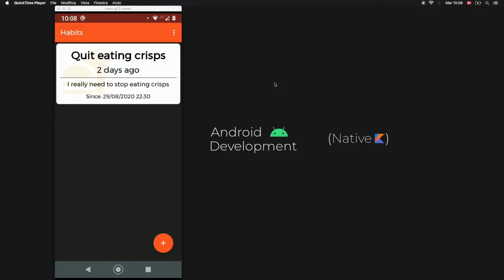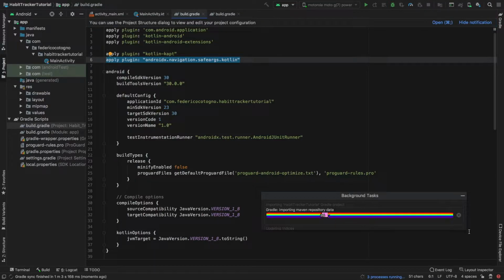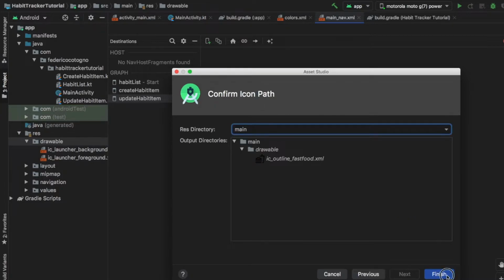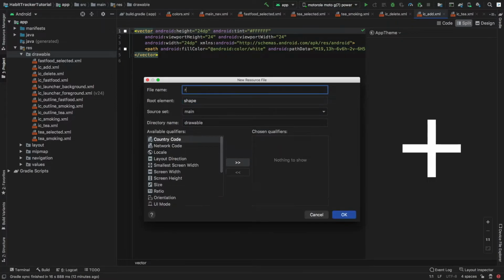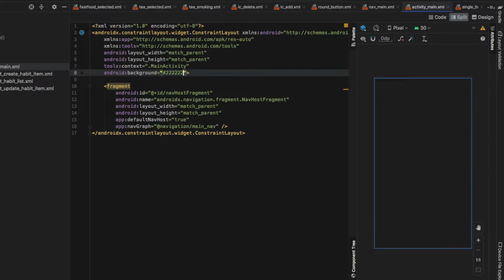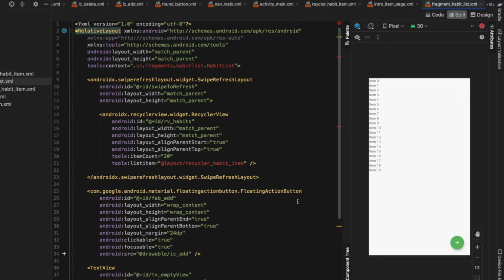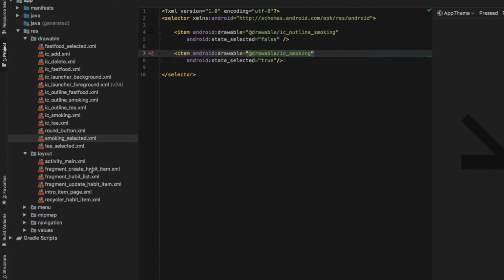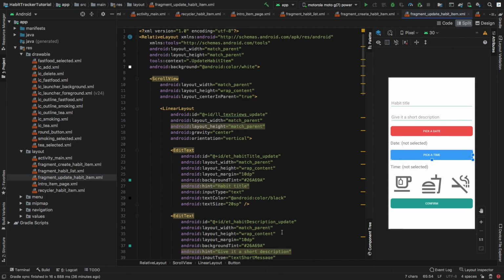MVVM Habit Tracker App Tutorial in Android Studio (Setting up the UI)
Welcome to the second part of the MVVM Habit Tracker Tutorial! In this video we will be going over how to creat the UI for our app. And remember, you can find all the necessary code in my Github repository